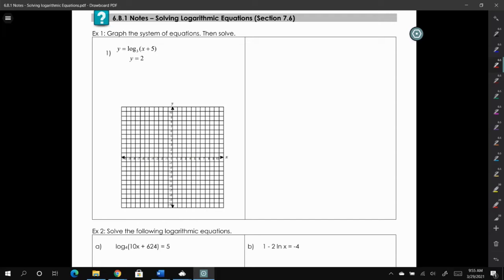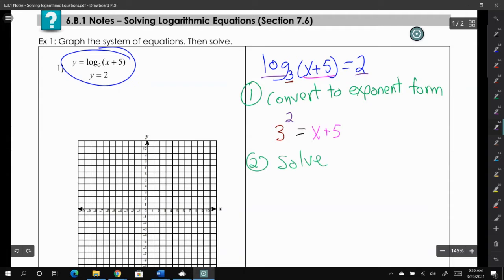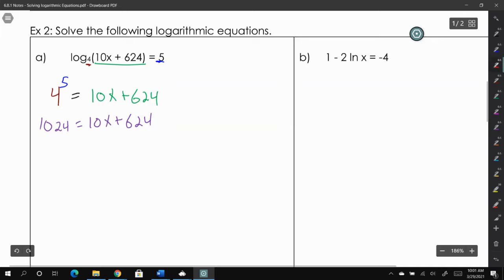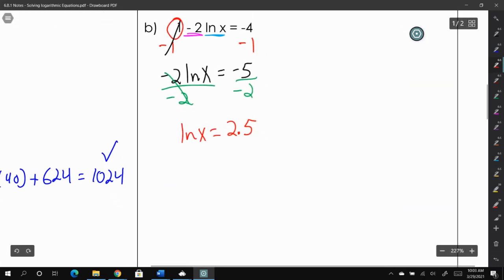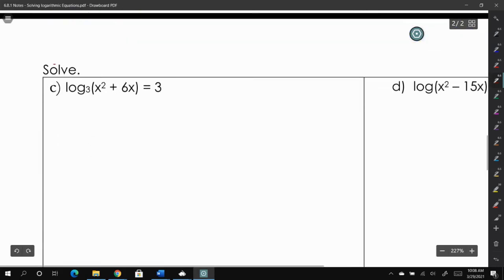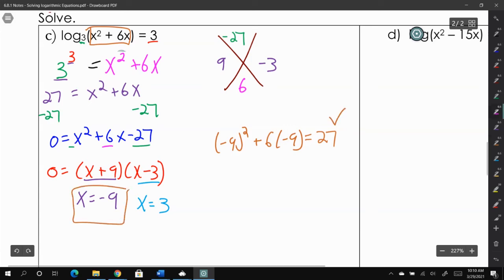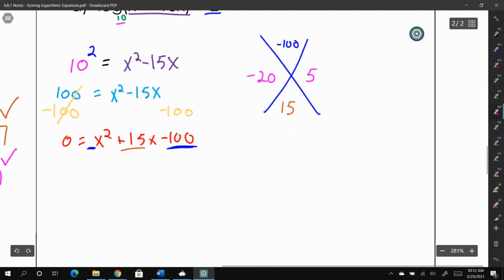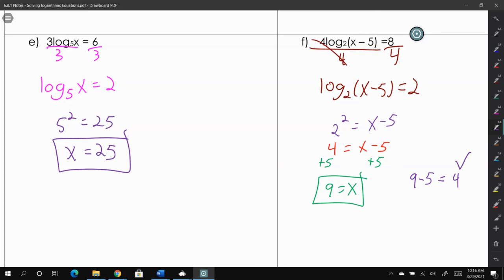Algebra 2 6.B.1: Solving Logarithmic Equations